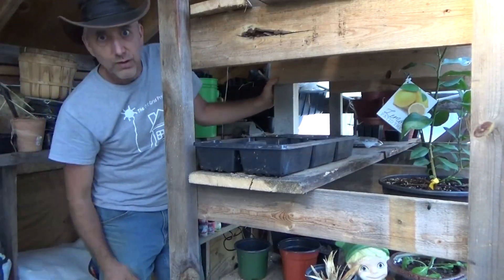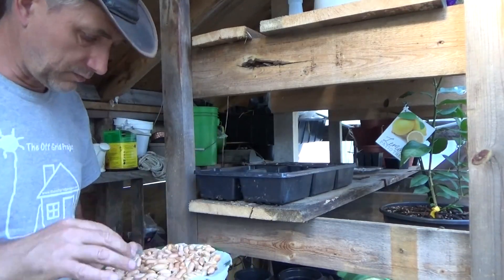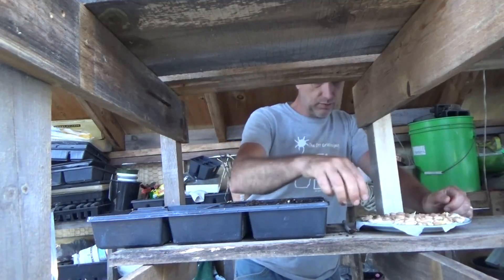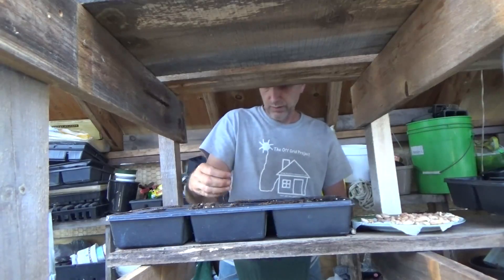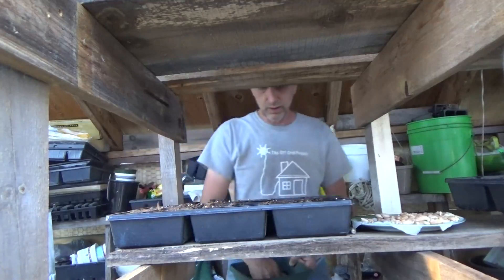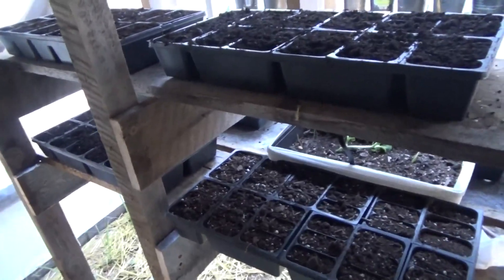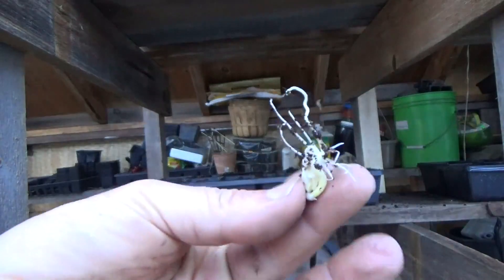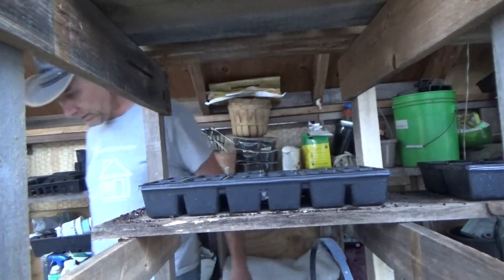Planting Peanuts Peas And Beans At The Off Grid Homestead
I sprouted peanuts, beans and peas to plant in starter trays for our garden this year. We are still getting freezing nights and I want to get started before its too late.

I got some peanuts from the Amish and sprouted them inside so I can get them growing faster. If I put them directly into the garden, they would take forever to sprout because the sun scorches the earth out there each day. Once they sprouted I put them into starter trays so they can grow a bit before I put them into the garden. This gives them a better chance of making it. I got about 144 of these in the starter trays in our little greenhouse.

And we have frost at night so I cannot plant yet anyway.

I also sprouted some peas, green beans and kidney beans that I had grown in my garden in 2016 and saved. Many of them did sprout and I put them into starter trays as well. I got about 48 of each of these plants. Once they are strong enough I will put them into the raised grow beds in the larger greenhouse.